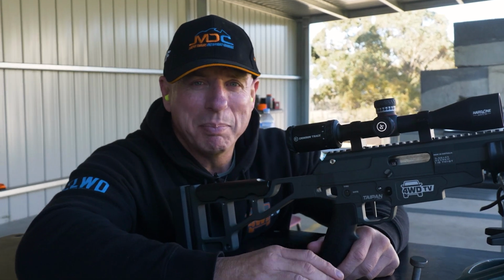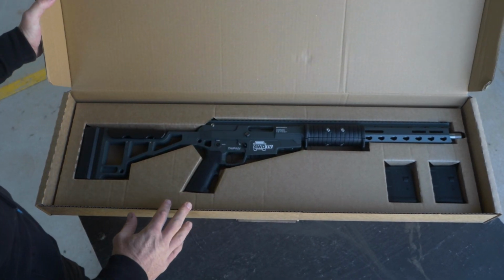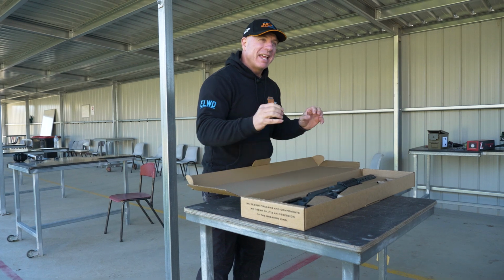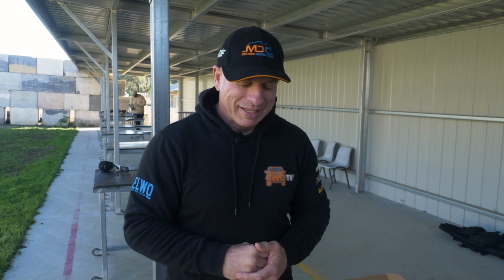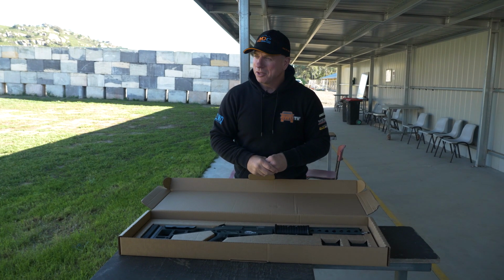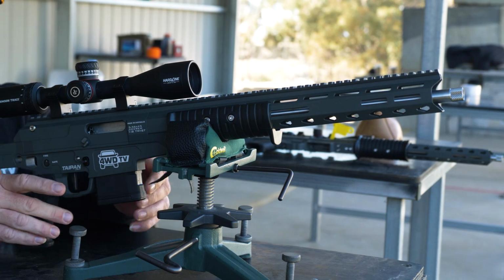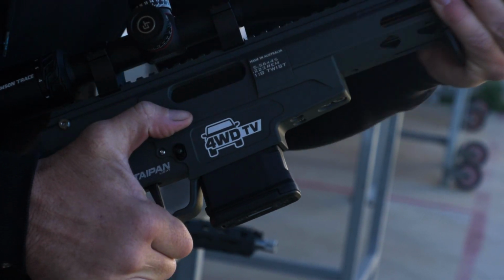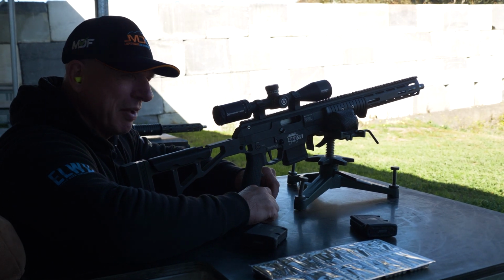Taipan Light Review | Unboxing and First Impression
Join Simon Christie, an expert in both 4WD adventures and firearm exploration, as he shifts gears to tackle the complex landscape of firearm regulations. In this thought-provoking video, Simon offers a comprehensive review of the SCSA Taipan Light Pump Action Rifle, a prime example of Australian firearm manufacturing ingenuity.

This firearm, unfortunately, falls under the category of banned rifles in Tasmania, highlighting the ongoing debate surrounding firearm bans, legality, and ownership. Simon takes us through the meticulous details of the "taipan light rifle," a symbol of precision and craftsmanship. Discover how this "Australian gun" has become a focal point in the larger discourse on firearm regulations, all while Simon's expertise sheds light on the "SCSA Taipan Light firearm" and its significance. So, if you're passionate about hunting in Australia, keen on exploring the nuances of "firearm bans," and interested in understanding the "pump 223" dynamics, don't miss out on this enlightening discussion.